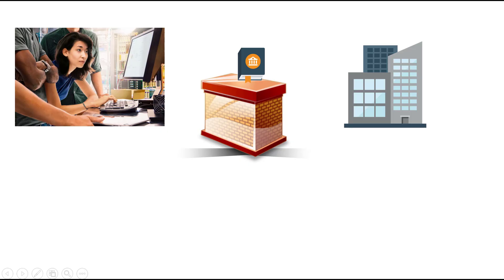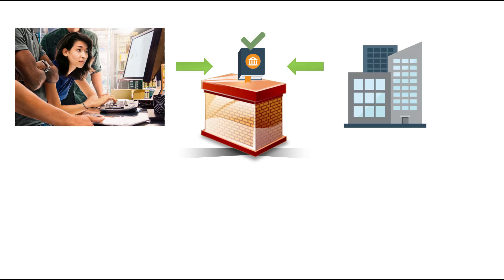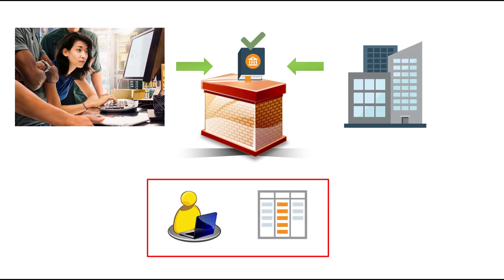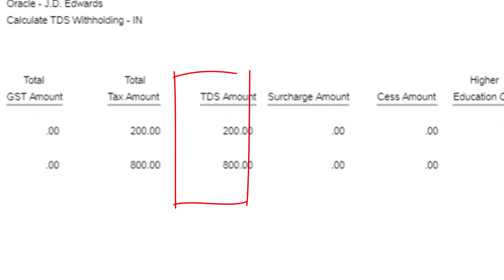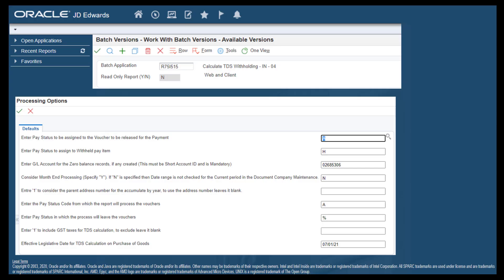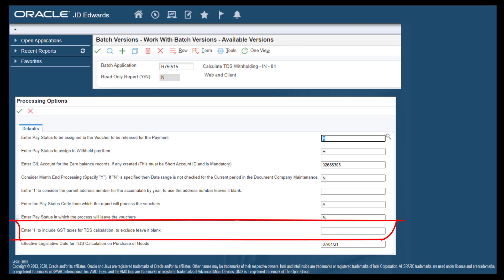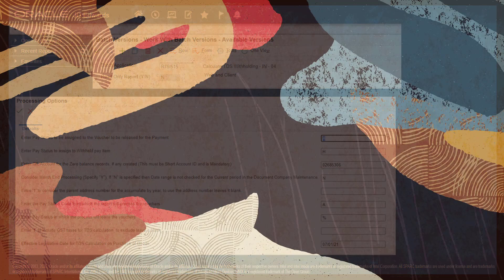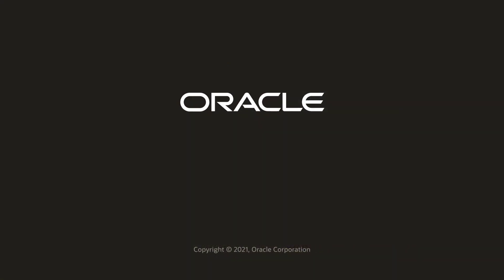Calculating TDS on Purchase of Goods for India Localization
This video gives you a tour of the update to the Calculate TDS report (R75I515) that now includes the TDS on purchase of goods in the JD Edwards EnterpriseOne system.